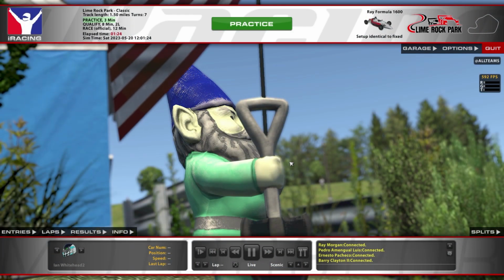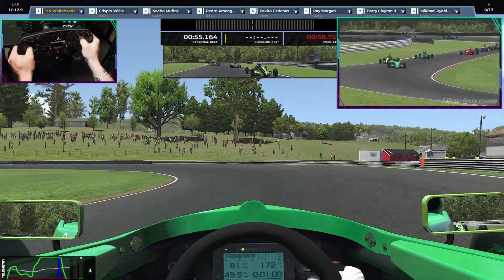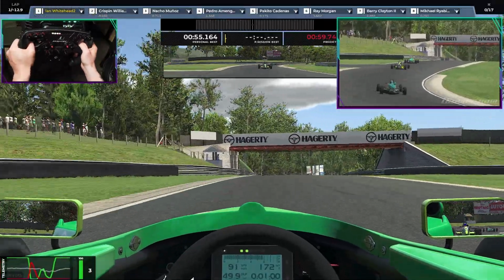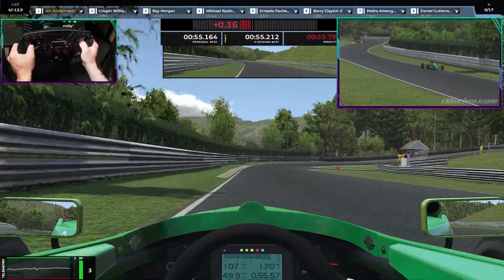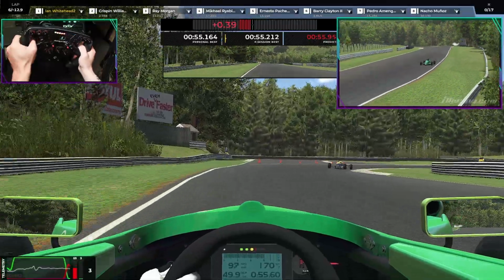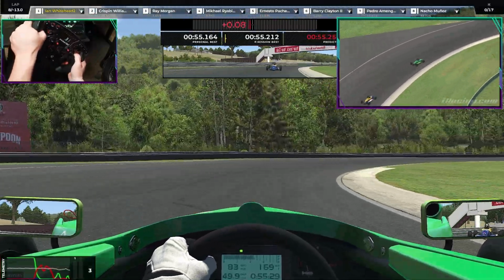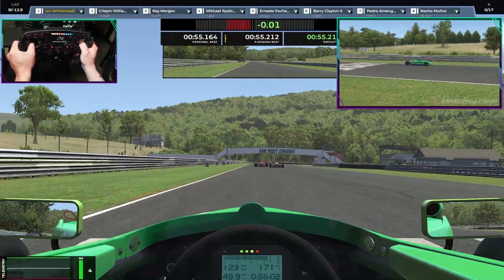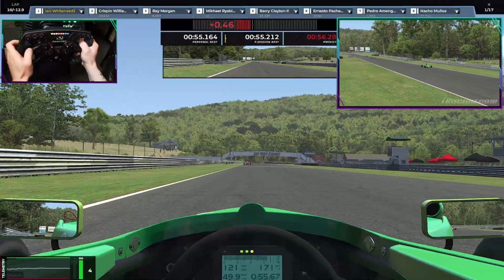Rays Formula 1600 : Lime Rock Classic : That Was Not Even Close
Welcome to the latest edition of the Rays Formula 1600 racing series! In this week's race at Lime Rock Classic, Can i not Ruin my own race?, Will i get a good Result?
Answer to This is Yes
Will there be problems, Maybe

and listening back looks like i called him Welsh Dragon.
0:00  Intro.
0:07  Pre-Race.
0:29  On The Grid.
1:05  Race.
13:36  Results.
13:57  Outro.

If you decide to purchase a iRacing subscription you could use my referal disclosure i will earn from it.